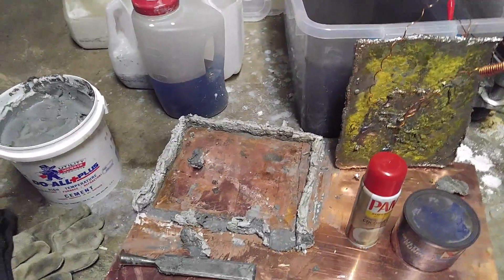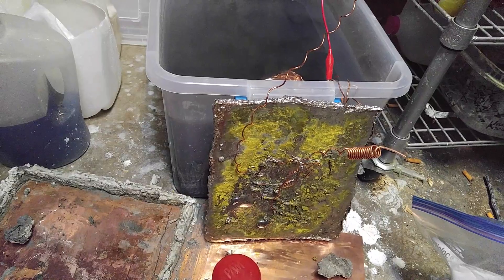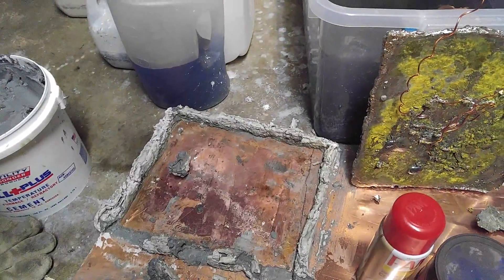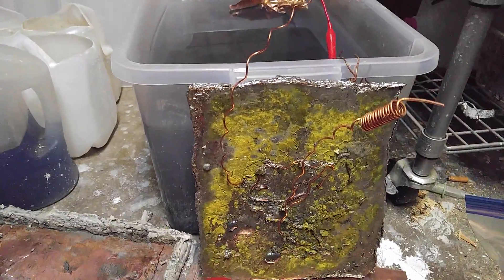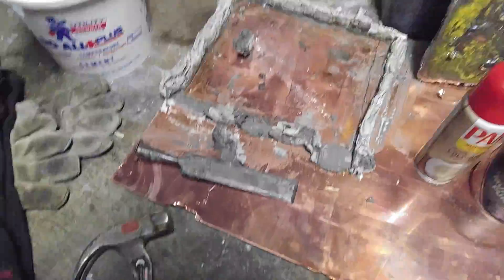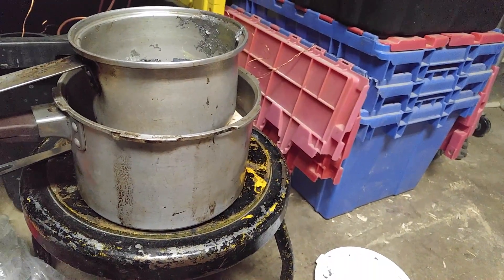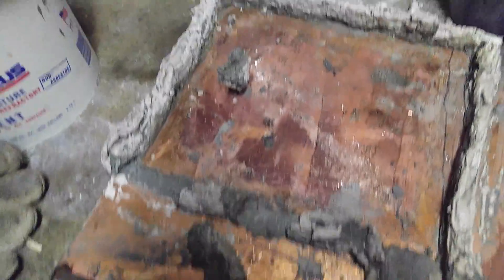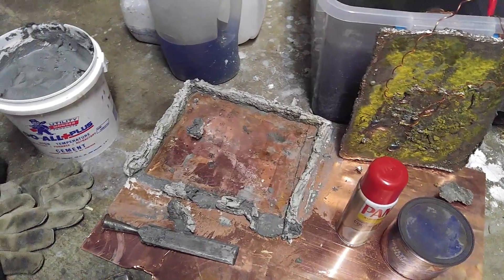Making Bizmuth plate for GANS production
KFSSI documentation